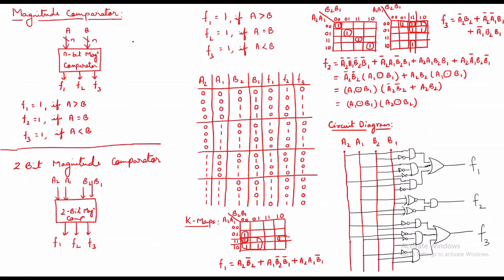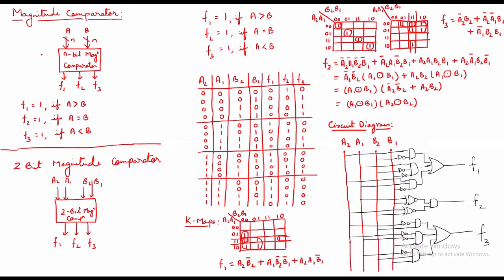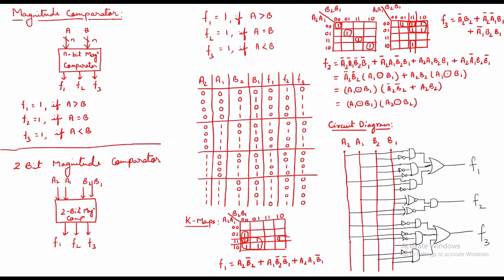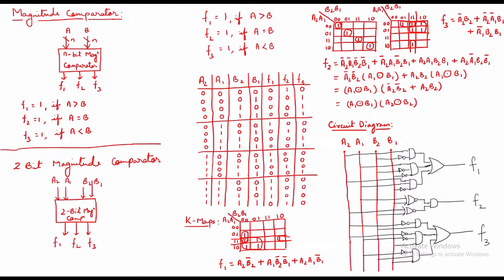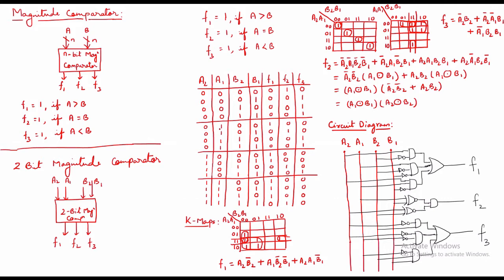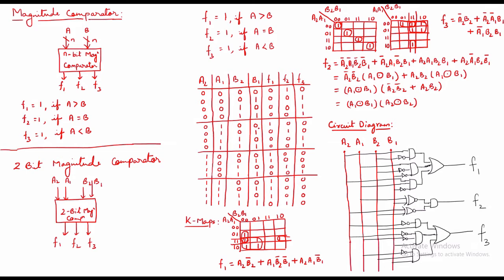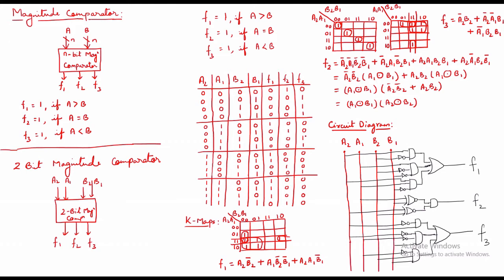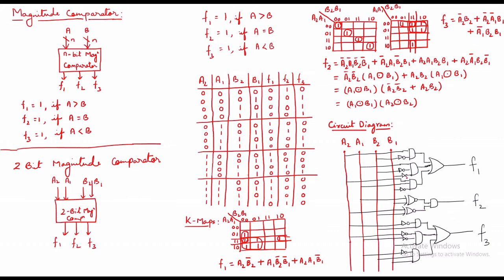Magnitude Comparator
This video helps in understanding the way the circuit compares bits to identify, greater, smaller or equal. Video also helps get a clear concept of implementing the circuit.